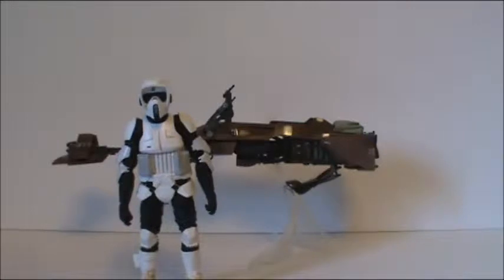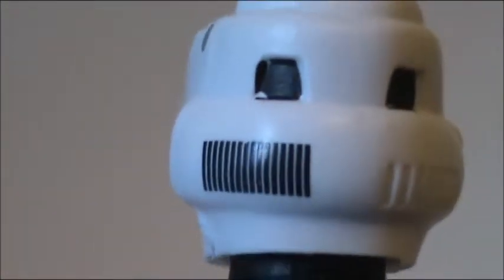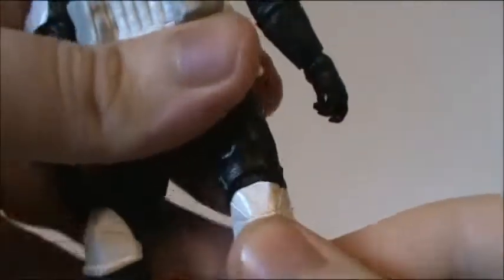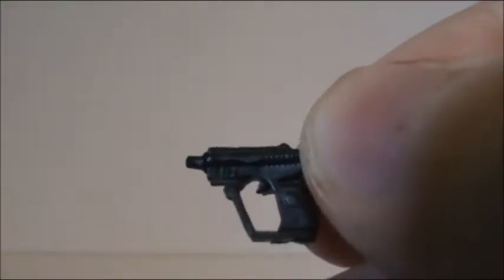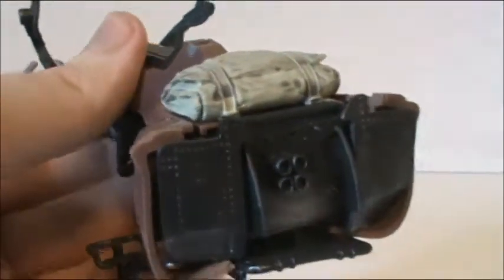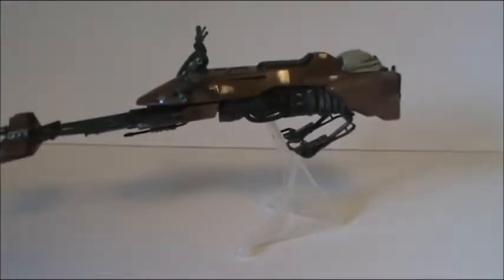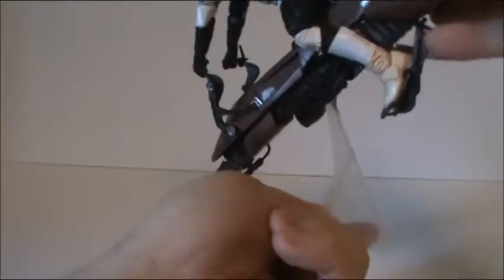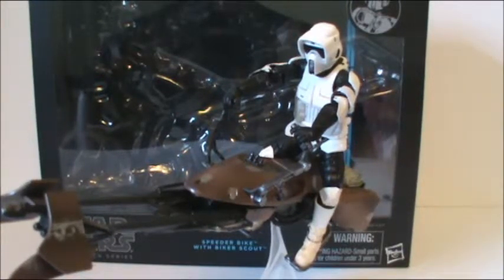Star Wars Black Series 6 Inch Speeder Bike with Biker Scout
Finally going over the black series 6 inch speeder bike with biker scout and he is a great piece for anyone's collection!